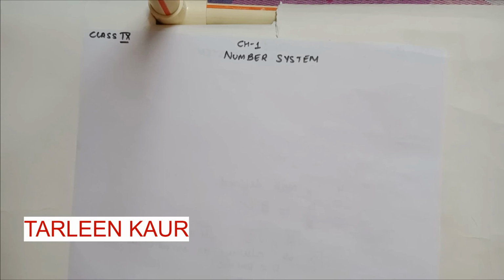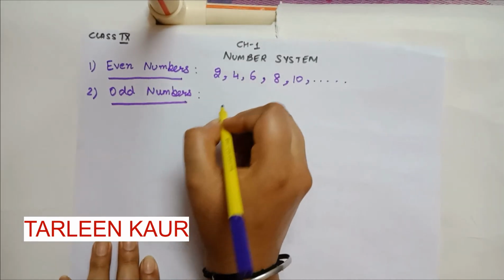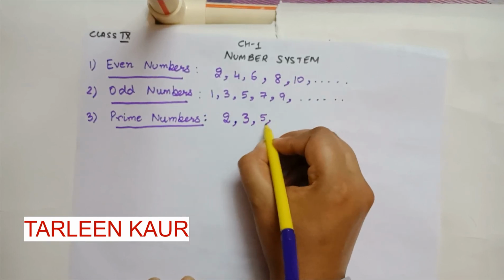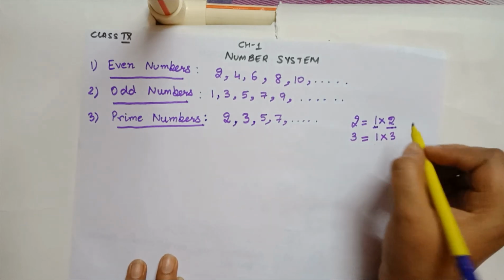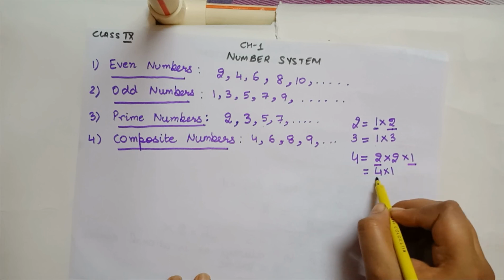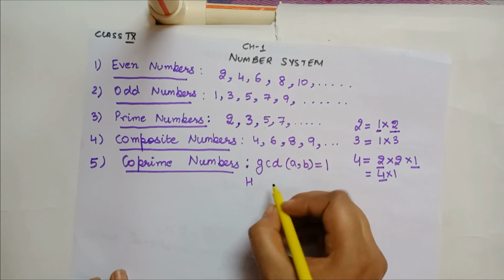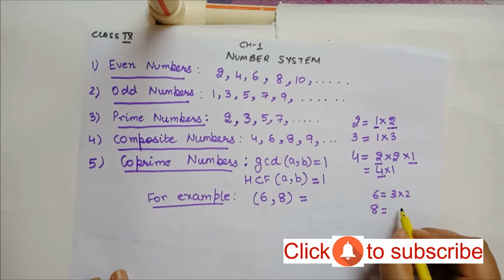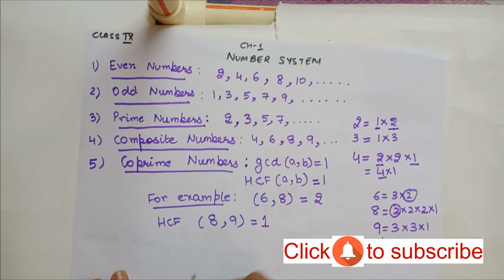Introduction| ch-1| Number Systems|class 9|CBSE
hello students.
This video is about basic kinds of numbers, even, odd, prime, composite and coprime numbers.